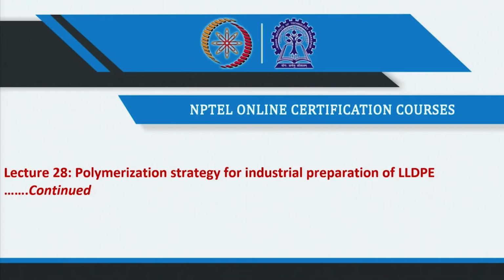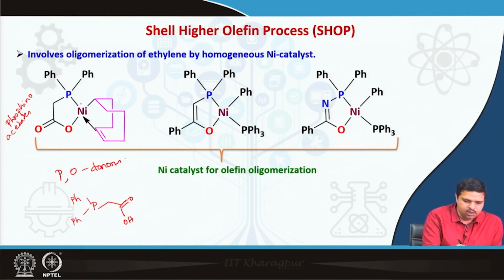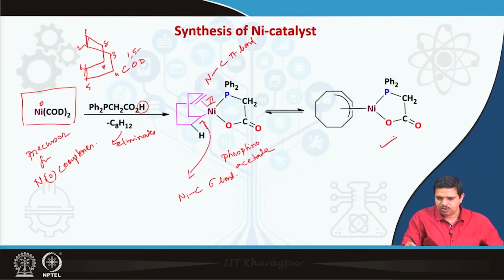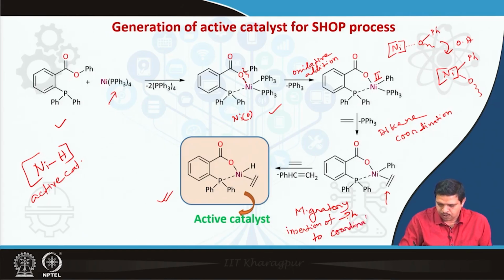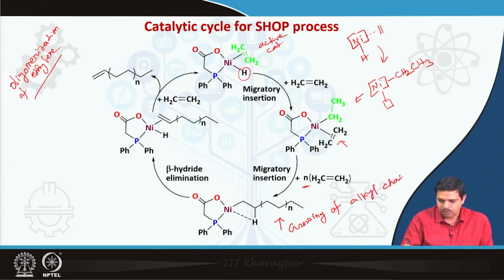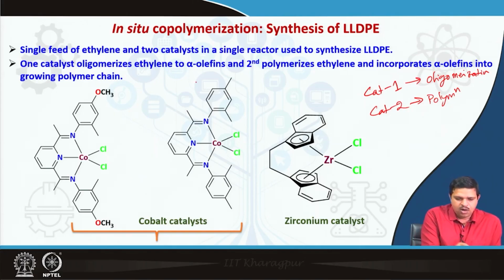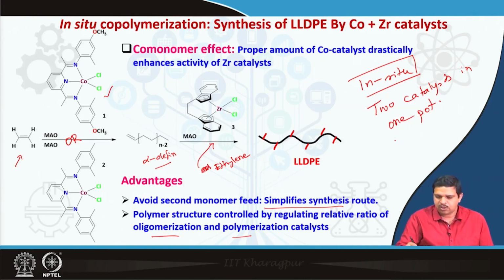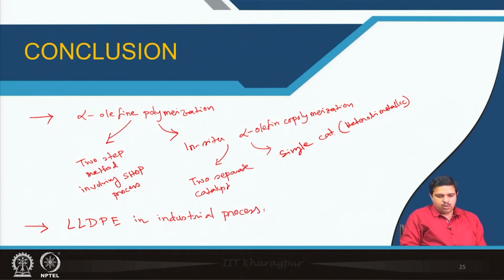Polymerization strategy for industrial preparation of LLDPE (Contd.)